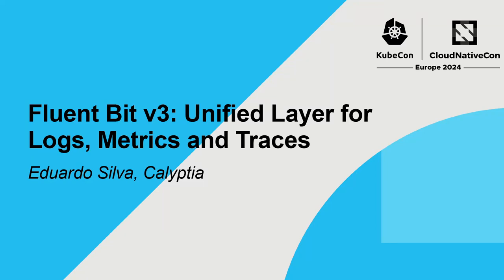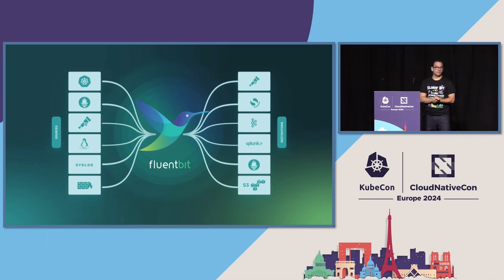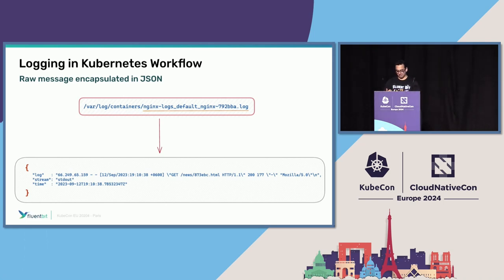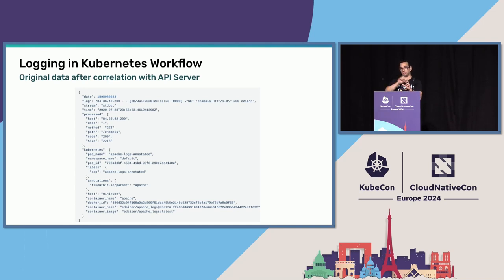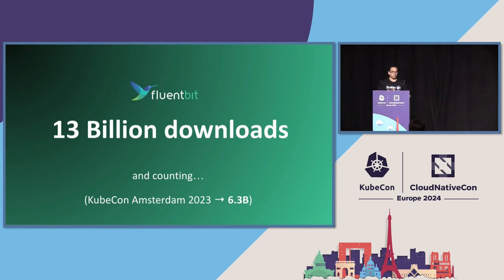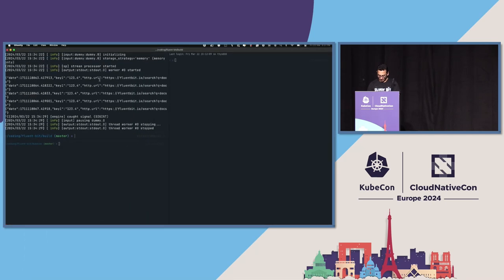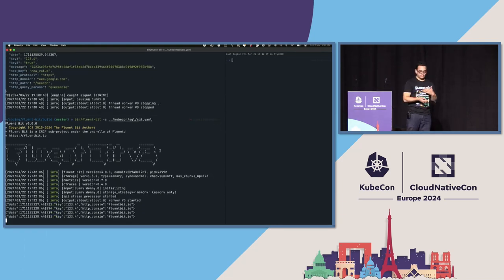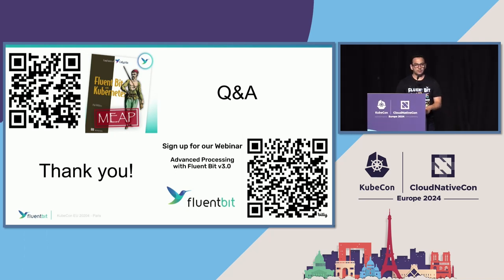Fluent Bit v3: Unified Layer for Logs, Metrics and Traces - Eduardo Silva, Calyptia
Logs, metrics, and Tracers are telemetry signals that help us understand our infrastructure's overall applications and distributed services status. In production, these signals are generated by the OS, services, or end-user applications, usually through different transport layers, file systems, networks, or ecosystems such as OpenTelemetry and Prometheus. Dealing with signals in a heterogeneous environment is not a simple task and usually leads to "bad practices," the more the environment grows, it's hard to keep consistency and move the data across different components for analysis. How do you start collecting and processing data for a healthy telemetry system?

Fluent Bit is a CNCF lightweight Telemetry Agent from the Fluent Ecosystem that powers the whole infrastructure of cloud providers like AWS, Azure, and Google Cloud, among other thousands of companies. In this session, you will learn how to leverage Fluent Bit for a better Observability experience by integrating it with OpenTelemetry and Prometheus and quickly achieve the desired high throughput and signal processing. In this session will demo the new features of v3 and general performance benchmarks.